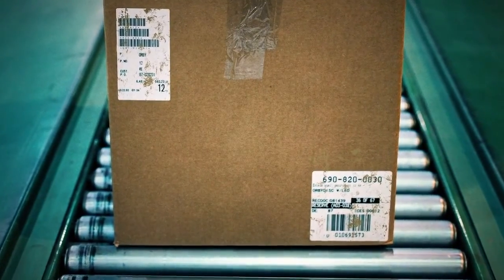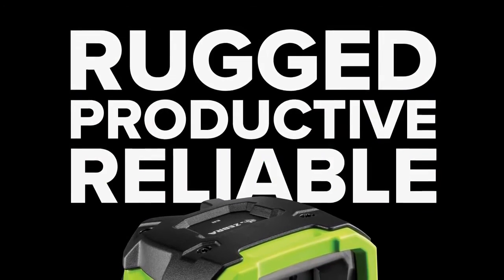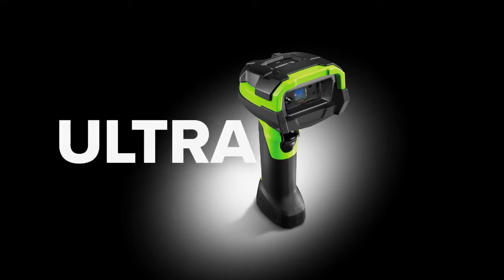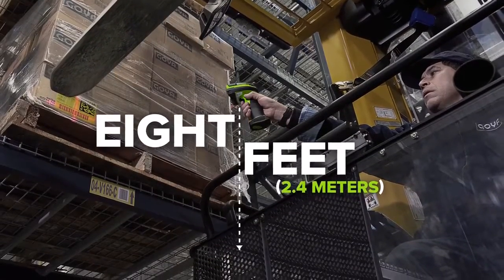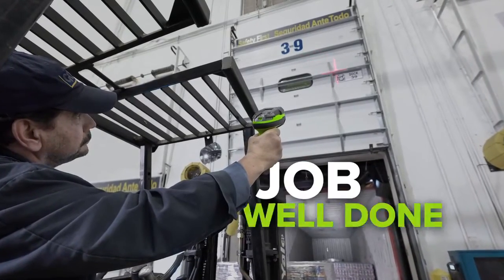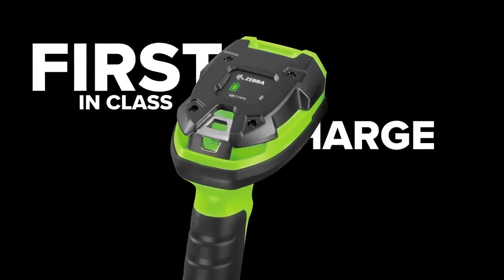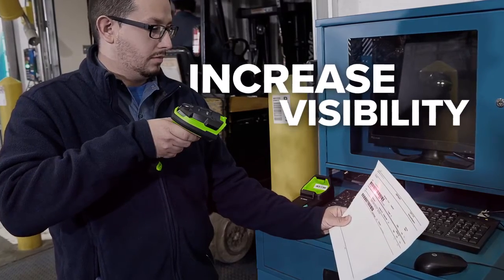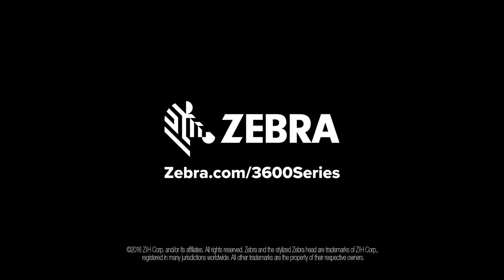DS3678: Rugged, Area Imager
Give your workers unstoppable performance in the toughest environments with the corded DS3608-HD and cordless DS3678-HD ultra-rugged 1D/2D handheld scanners. You get lightning fast capture of the small and dense 1D and 2D bar codes common in electronics and medical equipment manufacturing as well as standard printed barcodes in virtually any condition; a multicode feature that can capture up to 20 barcodes on one label simultaneously; a design that is practically indestructible; plus unrivaled manageability that makes staging and everyday management easier than ever.